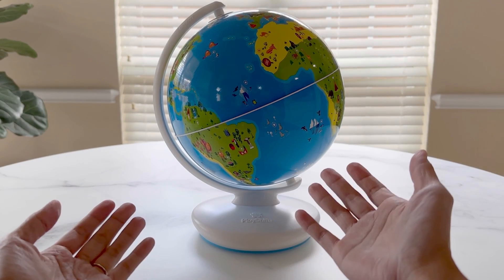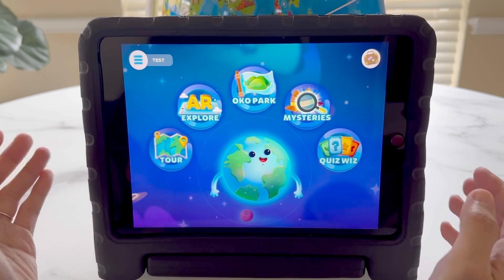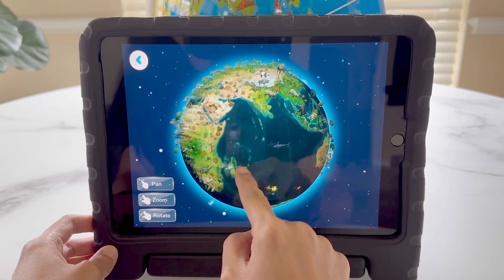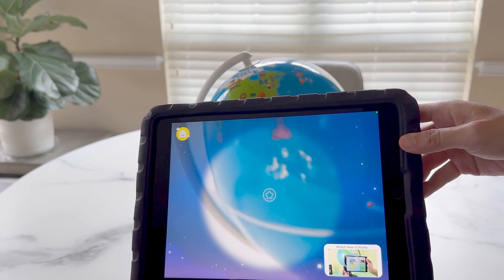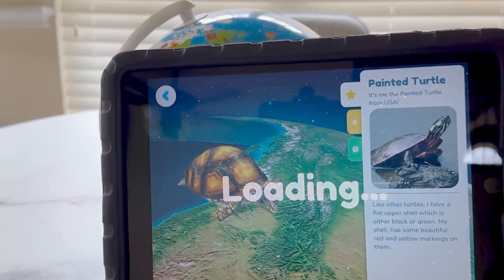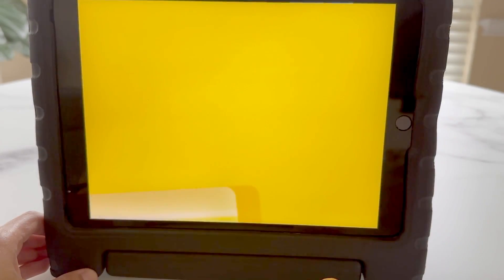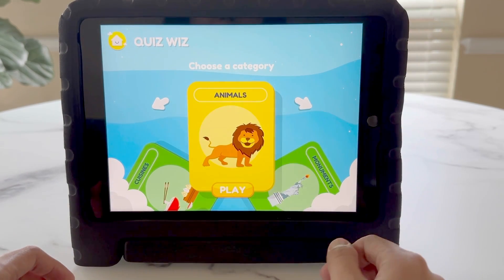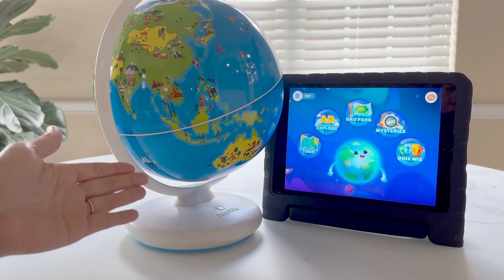QUICK LOOK: PlayShifu Educational Globe for Kids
The PlayShifu Educational Globe is an interactive, augmented reality-based learning tool designed for children. It combines a physical globe with a mobile app, allowing kids to explore countries, cultures, landmarks, animals, and more through engaging, immersive AR experiences. This educational toy aims to make geography and global awareness fun and interactive, fostering curiosity and learning in young minds.